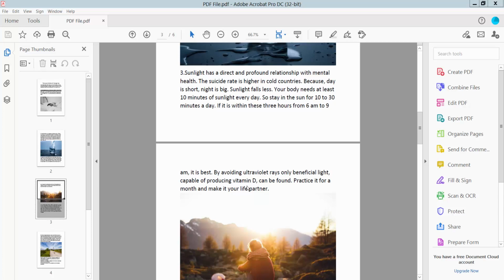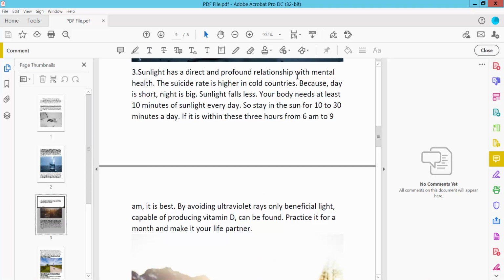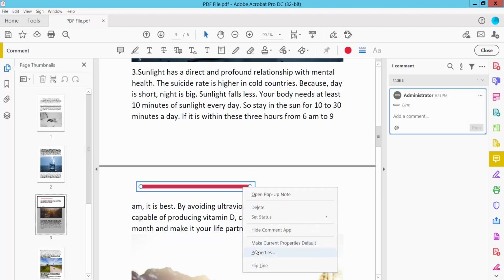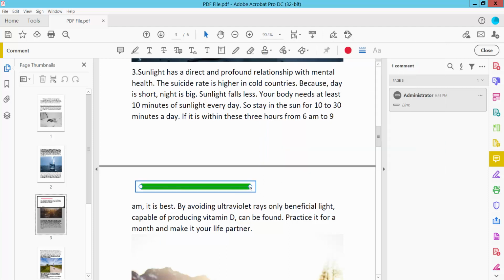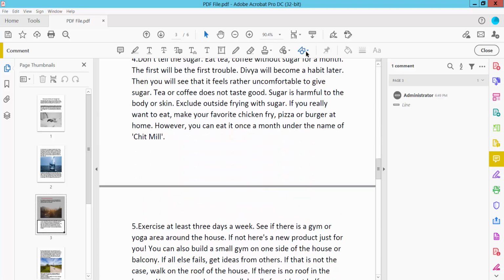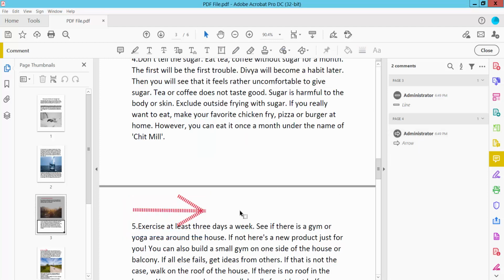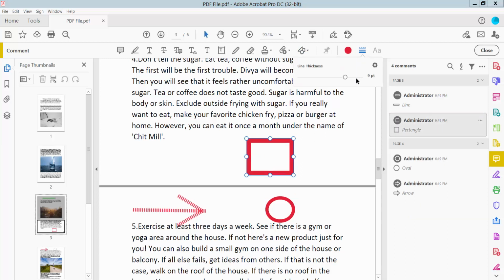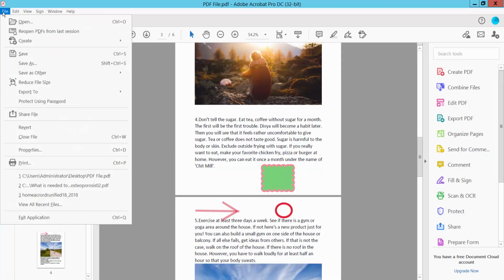How to insert a shape into a pdf form in Adobe Acrobat Pro DC 2022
Hello everyone, Today I will show you, How to insert a shape into a pdf form in Adobe Acrobat Pro DC 2022.